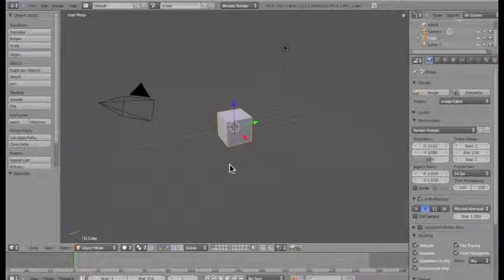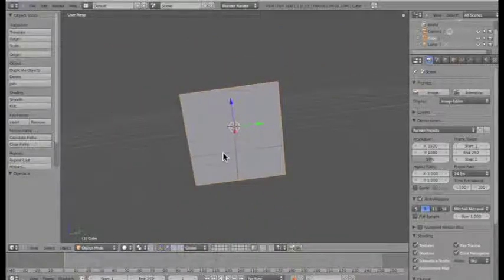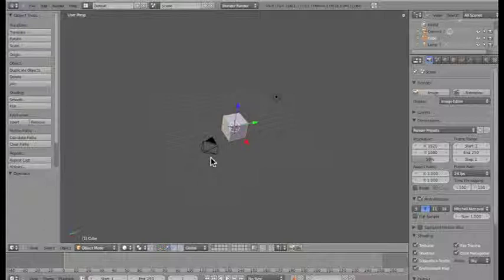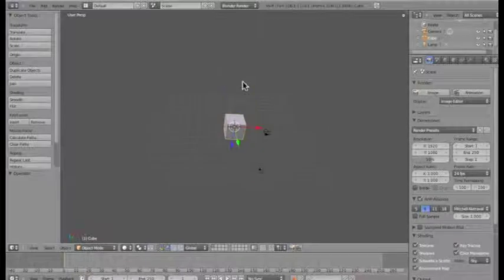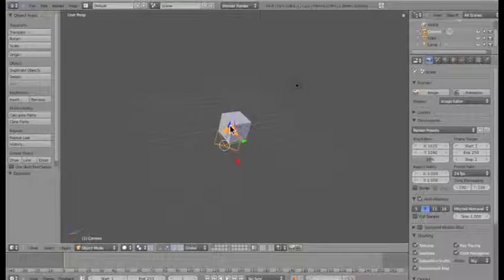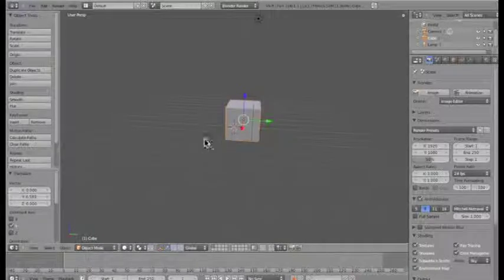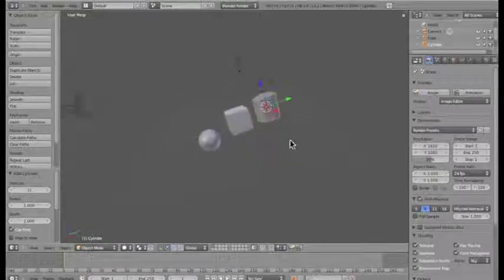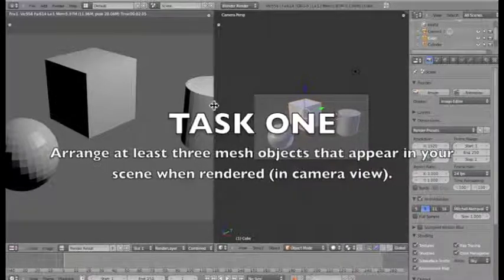Video Workshop 2: Blender Introduction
Workshop 2:
Learning how the three-button mouse interacts with the Blender interface.